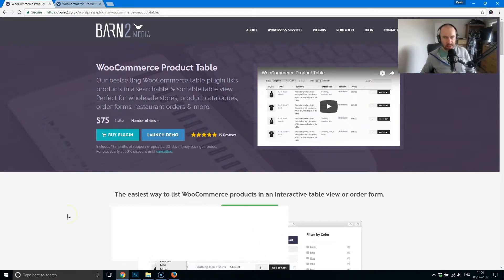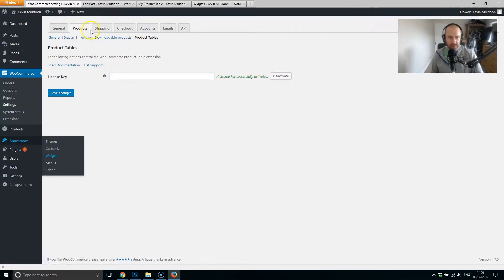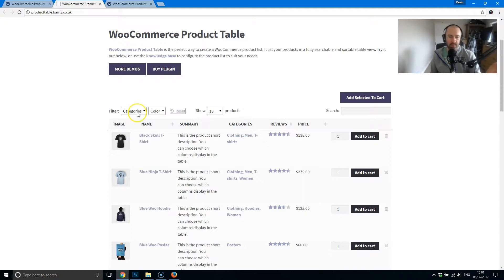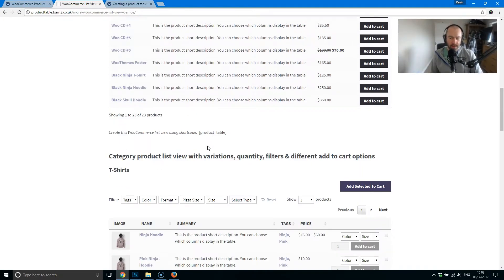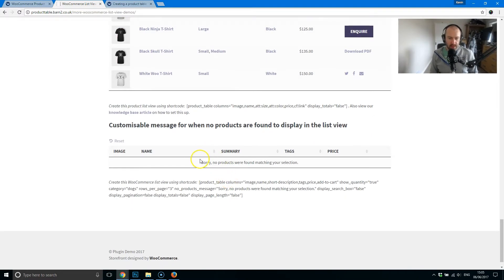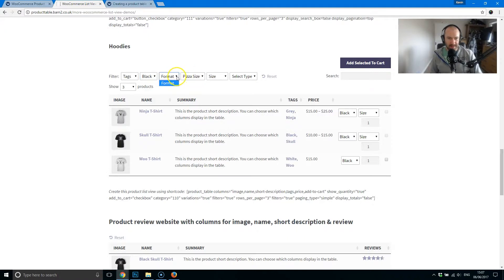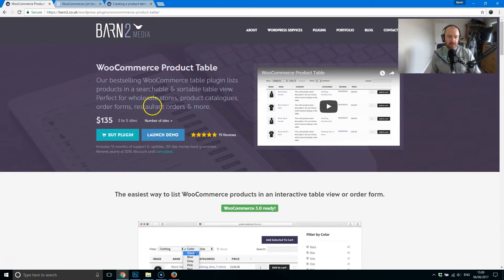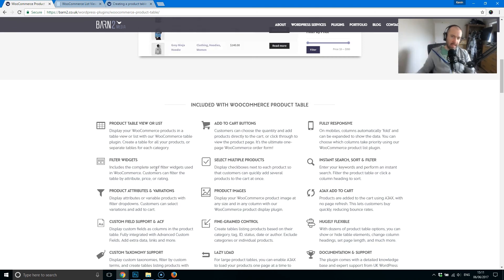WooCommerce Product Table - A Fantastic WooCommerce Extension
A video review of the WooCommerce Product Table plugin from Barn 2 Media.

You can find out more about the plugin on Barn 2 Media's

What's your thoughts on WooCommerce Product Table?

Kevin

--- Connect With Rise Forums ---